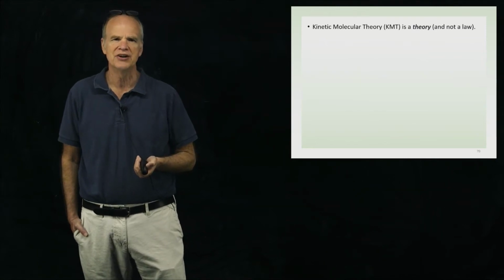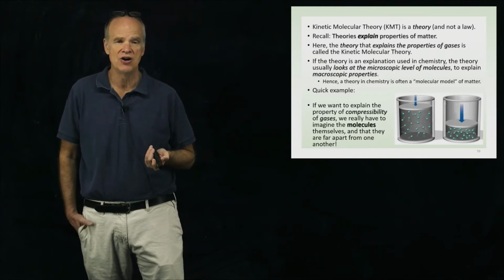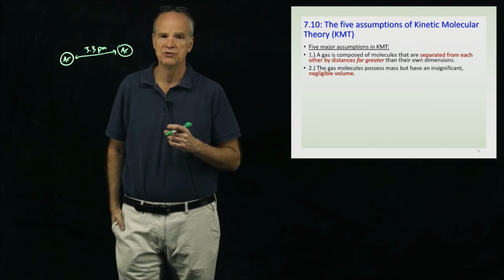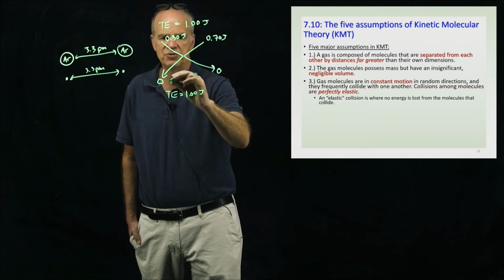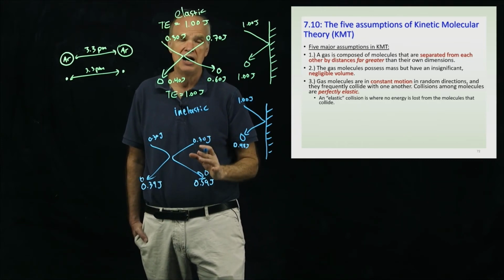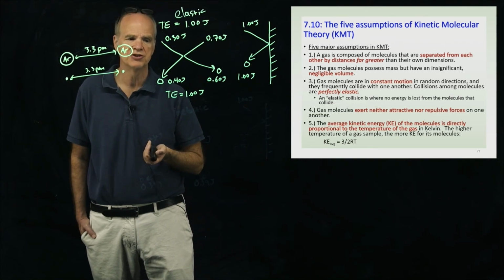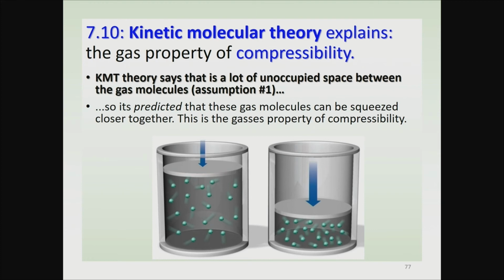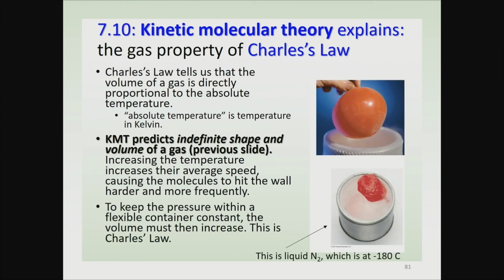CHE 1B 7-7: Kinetic molecular theory - an introduction applied to gases.